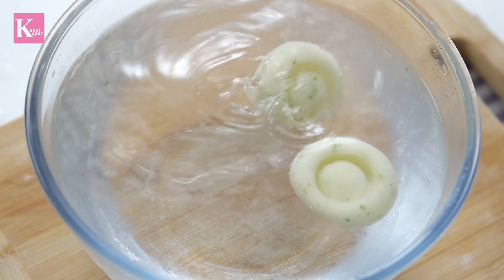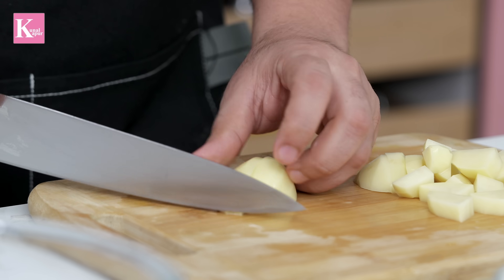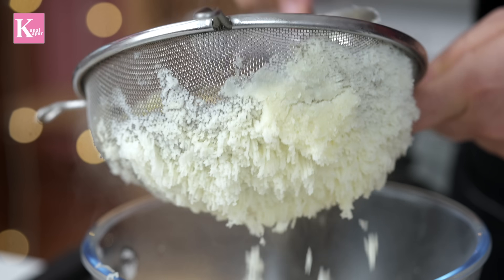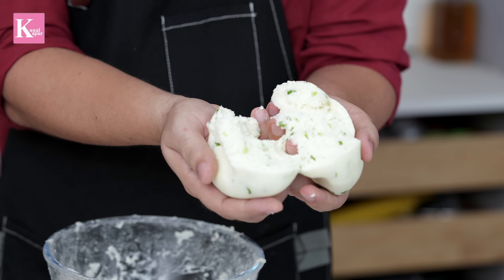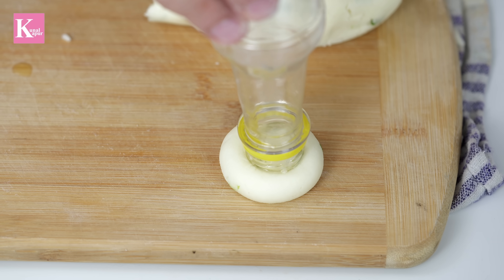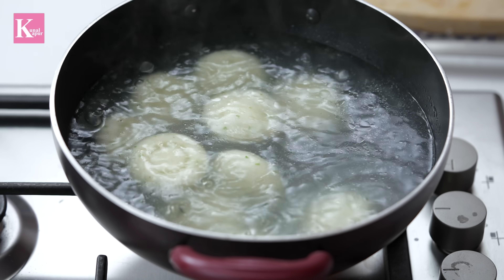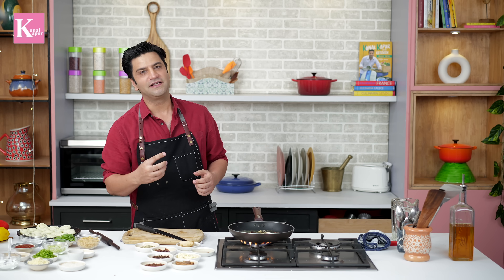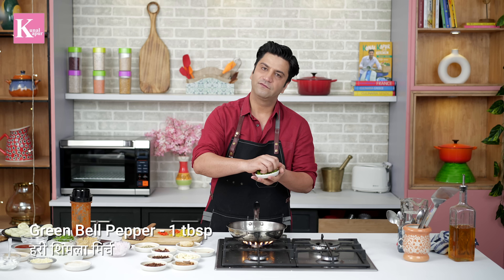मसालेदार चिल्ली आलू की रेसिपी | Punjabi Chinese Style - Shezwan Chilli Potato | Kunal Kapur Recipe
Aloo ek aisi sabji hai duniya mein har jagah available hoti hai aur aaj hum banane wale hai bhaut hatke desi chinese recipe of Schezwan Chilli Potato.

This recipe is stuffed with flavours and you're definitely going to taste potatoes in a different way.
Toh der kis baat ki? Iss recipe ko dekho and prepare it to give your usual meals a break! Beautifully shaped potato like a mushroom in a Schiuan Pepper Sauce.

Schezwan Chilli Potato | Spicy Chinese Potato Recipe | TASTY CHINESE PEPPER SAUCE

Ingredients:

For Potatoes
Potato (आलू) – 4 no or 460gm
Salt (नमक) – To taste
Cornflour (कॉर्नफ्लोर) – 1 cup or 55 gm
Spring Onions (हरी प्याज), Chopped – handful
Water (पानी)- ¼ cup
Water (पानी) – to boil

For Chilli Paste
Water (पानी) – ½ cup
Dry Red Chilli (सुखी लाल मिर्च) – 10 nos
Fennel (सौंफ) – ½ tsp
Star Anise (चकरी फूल) – 1 no
Cloves (लौंग) – 2 no
Cinnamon (दालचीनी) – 1 small stick
Schezwan Pepper (सचेज़वान मिर्च) – 2 tsp
Garlic (लहसुन) – 5 cloves
Ginger (अदरक) – ½ inch pc

For Schezwan Sauce
Oil (तेल) – 4tbsp
Garlic (लहसुन), Chopped – 1½ tbsp
Ginger (अदरक), Chopped – 1 tbsp
Schezwan Pepper (सचेज़वान मिर्च) – 1  tsp
Onion (प्याज), Chopped – ½ cup
Red Bell Pepper (लाल शिमला मिर्च) – 1 tbsp
Yellow Bell Pepper (पीली शिमला मिर्च)- 1 tbsp
Green Bell Pepper (ग्रीन बेल पेपर) – 1 tbsp
Tomato Ketchup (टमाटर केचप) – ½ cup
Soya Sauce Light (सोया सॉस लाइट) – ¼ cup
Vinegar (सिरका) – 1 tsp
Water (पानी) – 2 cups
Cornstarch (कॉर्नफ्लोर) – 1 tbsp
Water – a dash

Chapters:
00:00 Introduction
01:09 Boiling Potatoes
02:20 Mashing & Spicing Potatoes
03:46 Shaping Aloo Balls
05:26 Boiling Shaped Potatoes
06:52 Schezwan Sauce Recipe
10:11 Adding Potato to the Sauce
10:38 Plating Schezwan Chilli Potato

Item ID:                         78TG9DJ
Author Username:                 TexasBrother
Licensee:                        Kunal  Kapur
Registered Project Name:         Schezwan Chilli Potato
License Date:                    September 22nd, 2022